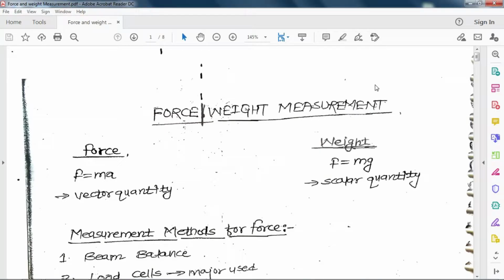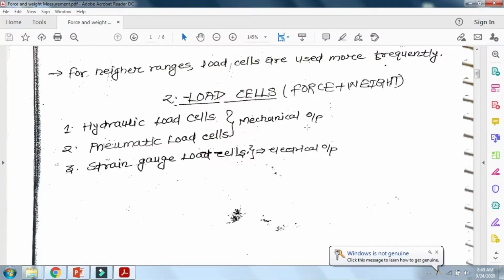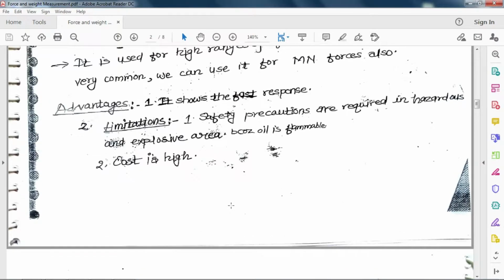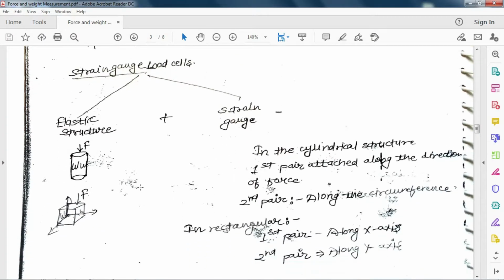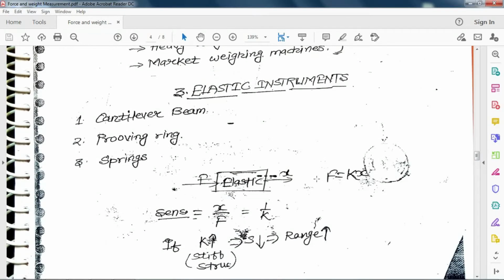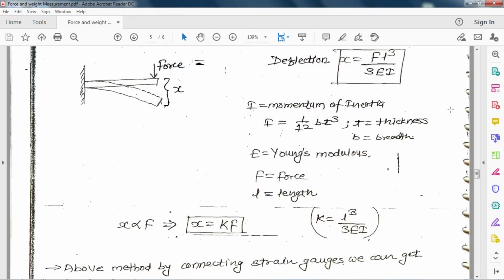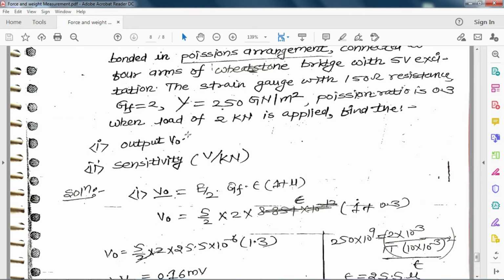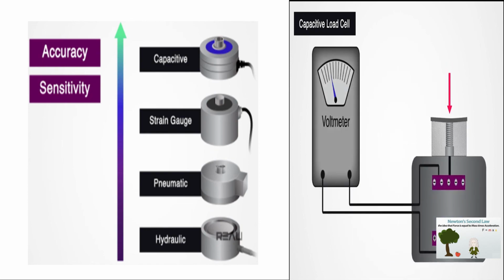Force and Weight Measurement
This Video contains all information about Force and Weight Measurement.